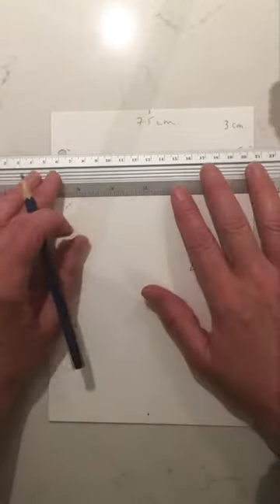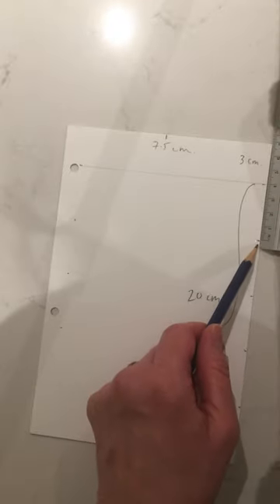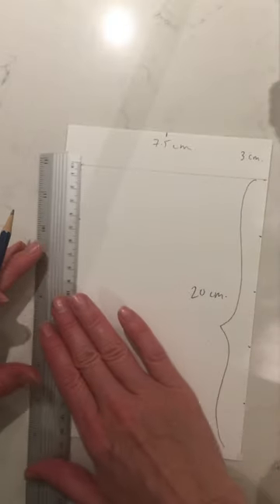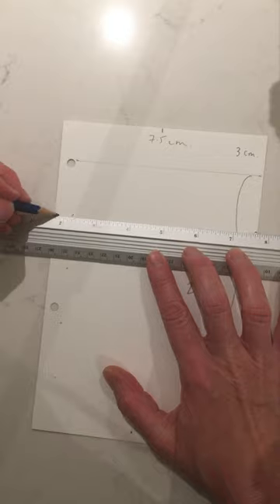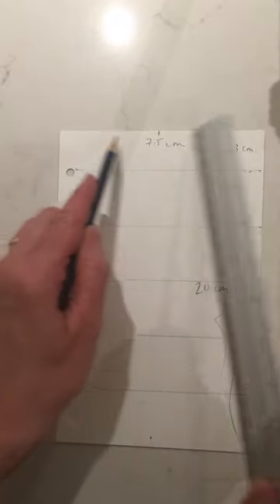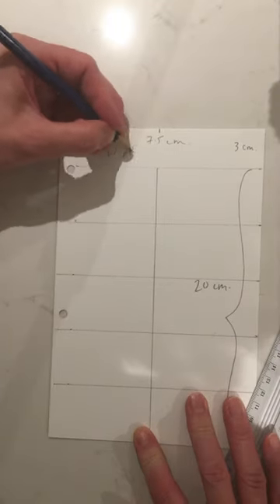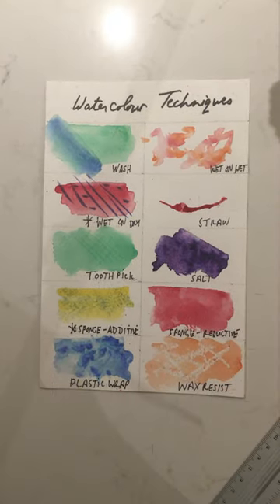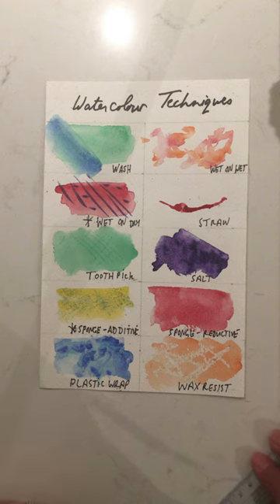Visual Art - Watercolour Mandala - Watercolour Techniques - Layout the paper